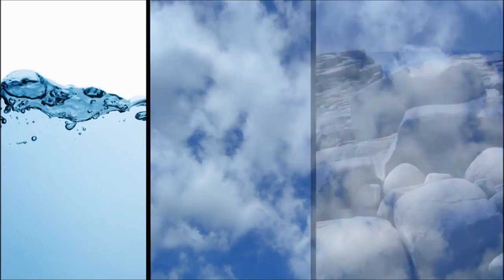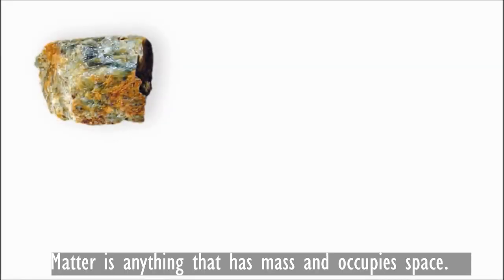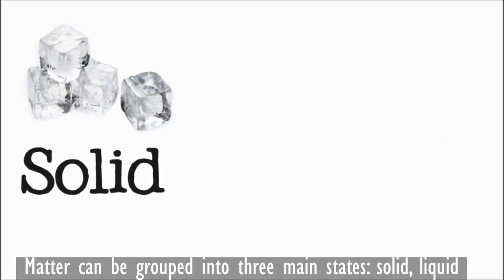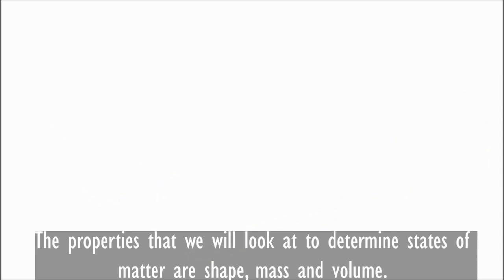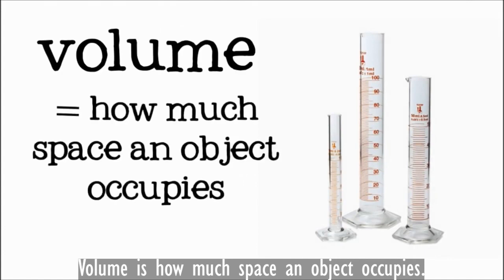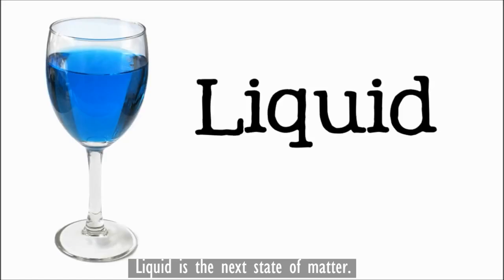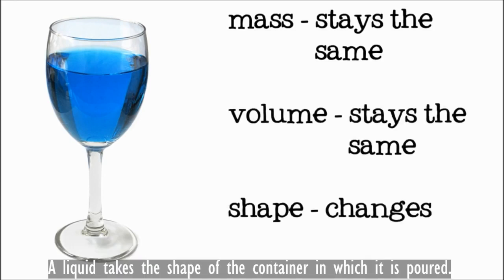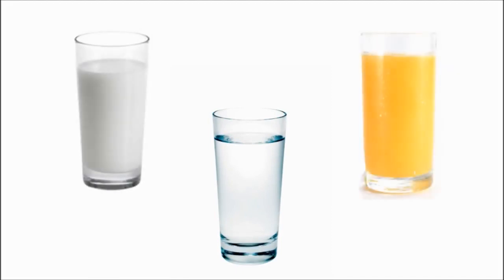Properties of matter